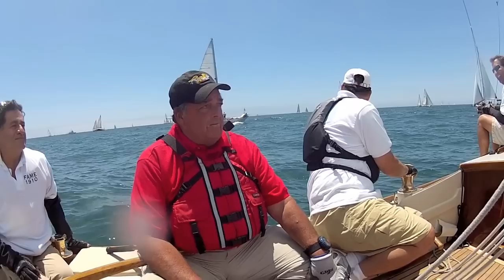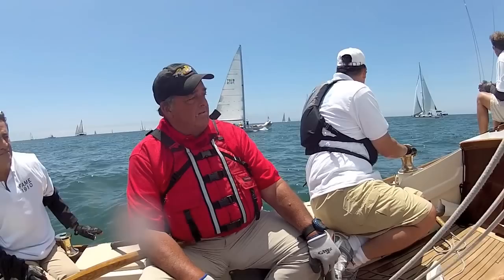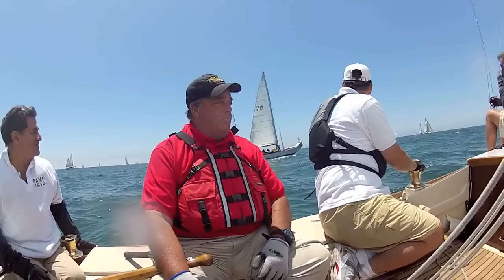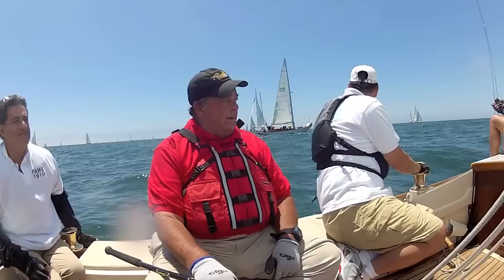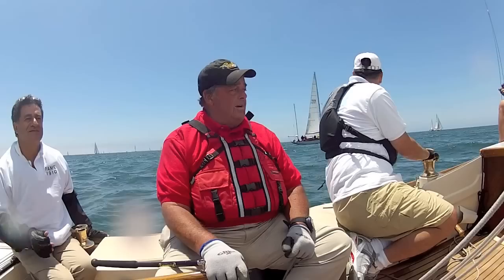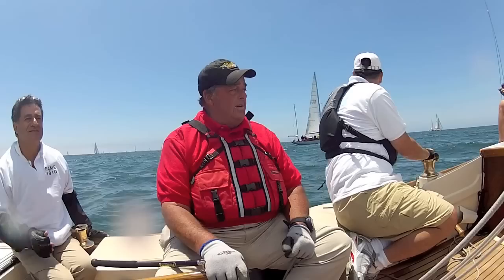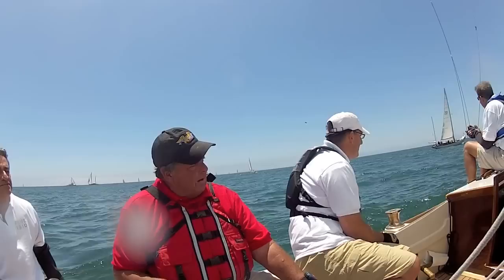McNish Classic Yacht Regatta 2012 - The Schooner Fame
Racing aboard the 102 year old Schooner "Fame" skippered by America's Greatest Sailor, Dennis Conner, in the McNish Classic Yacht Regatta.